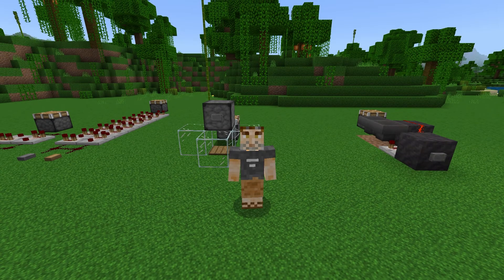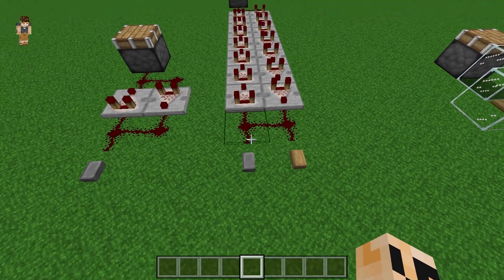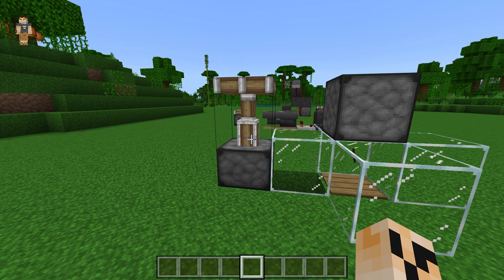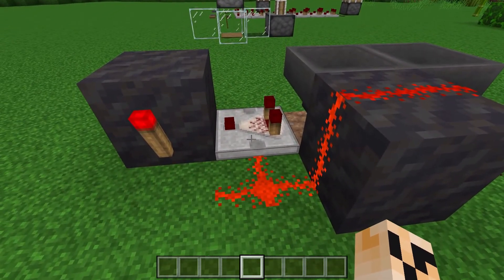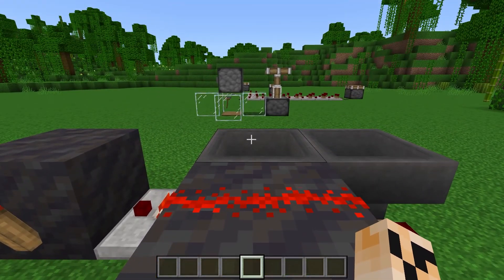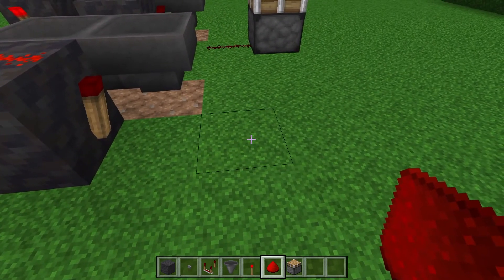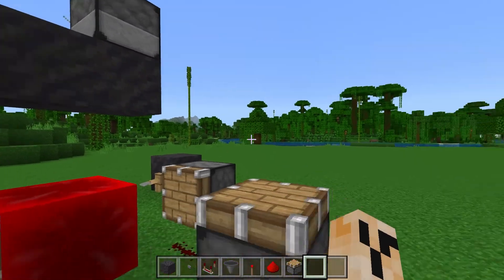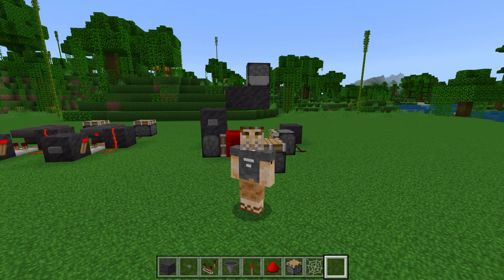5 Redstone Pulse Extenders for Bedrock 1.19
5 Redstone Pulse Extenders for Bedrock 1.19

5 easy redstone pulse extenders you can use to improve your understanding of redstone and make your creations one step closer to perfection.

00:00:00 - Intro
00:00:10 - Which Button
00:00:46 - Comparator Extender
00:01:54 - Despawn Extender
00:03:08 - The Cortezerino (Not-Etho)
00:06:26 - Just for fun